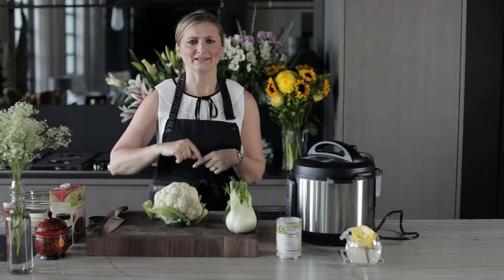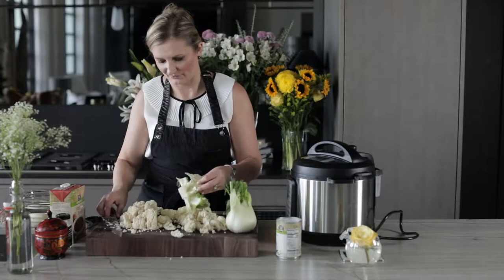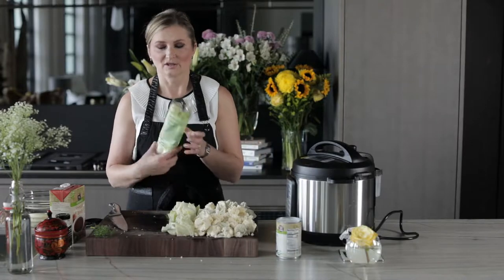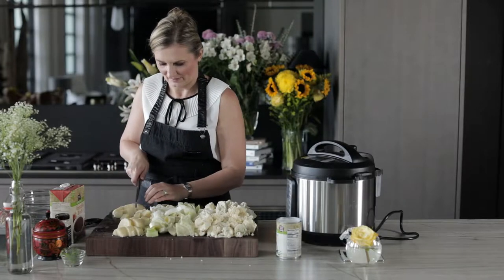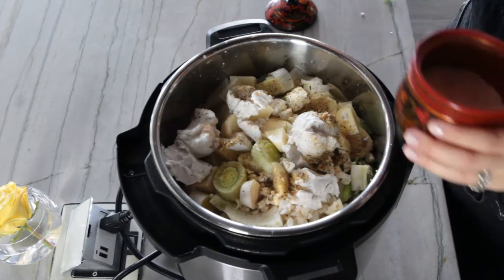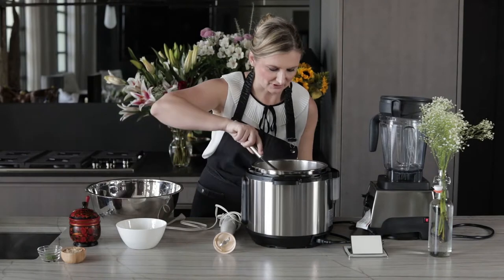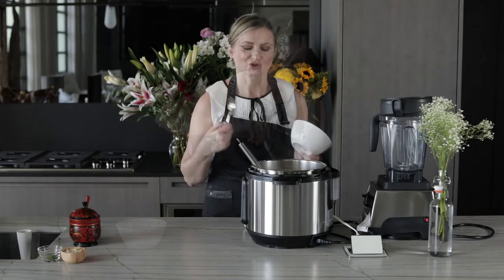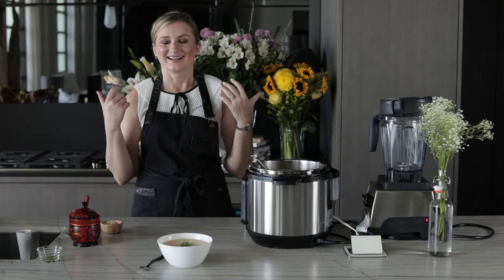Instant Pot: Vegan Cauliflower Fennel Bisque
January is a national soup month!
You’ll really enjoy this delicious vegan cauliflower bisque! Super easy to make right in the Instant Pot.

Live a deliciously healthy life!

XOXO Natalia

Who ever said that healthy cooking is boring? Improve your skills with Healthy Intent's sophisticated healthy cooking channel! You'll fall in love with easy-to-execute recipes created by a classically trained chef, restaurateur and certified nutritionist Natalia Levey.